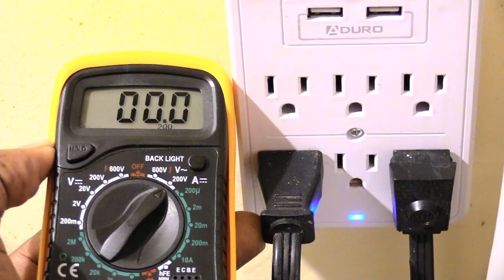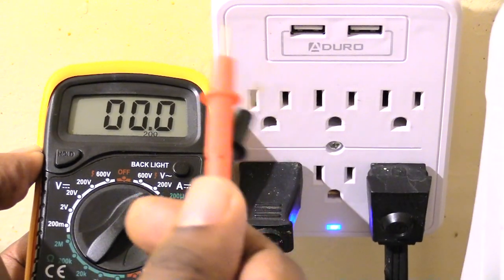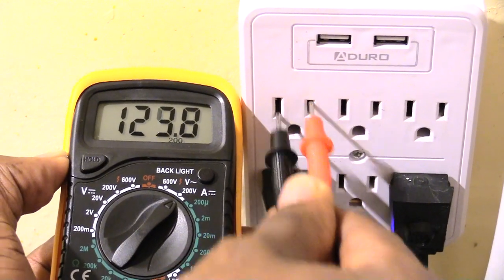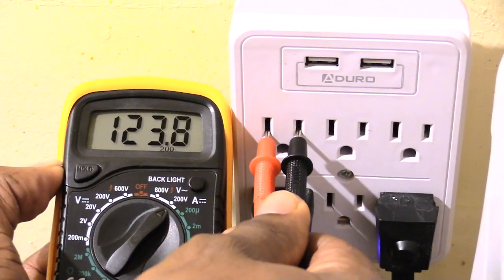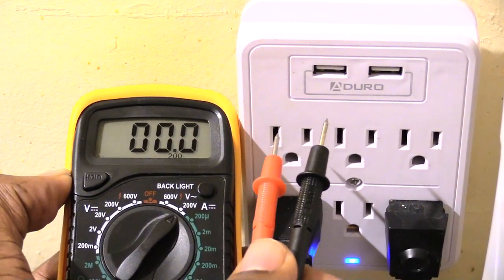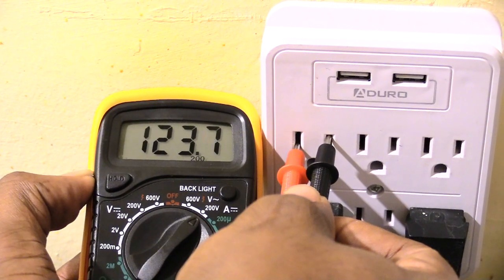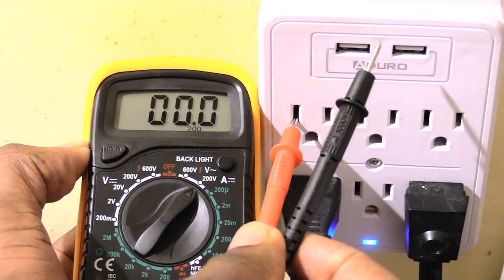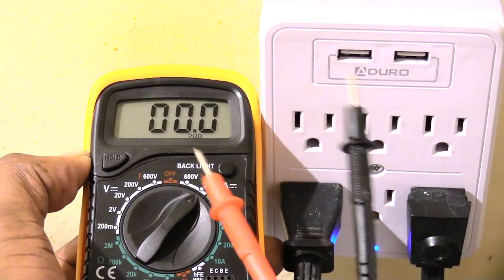Multimeter Probes in Wrong Slots, this Happened! WOW!!!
A Multimeter is a great tool to have because it can be used to figure out what is working properly and what is not. It can also help in diagnosing what a problem could be.  Many people are nervous about testing their house outlet and wonder what would happen if they accidentally put the probes in the wrong spots. This Video shows you what will happen with most Multi meters.